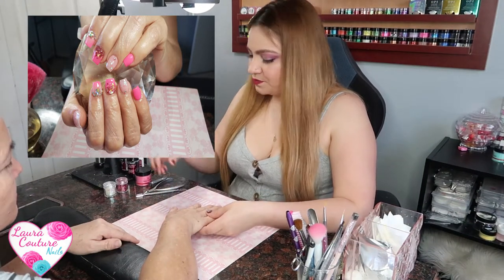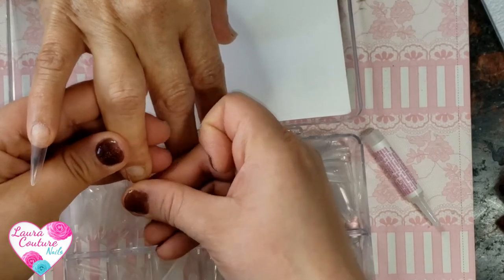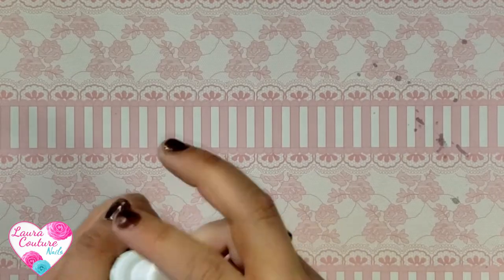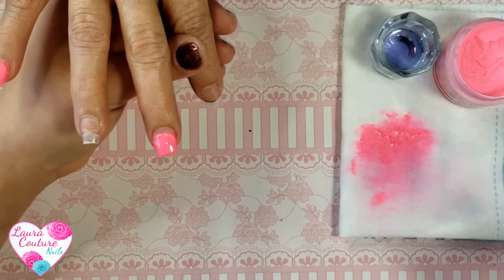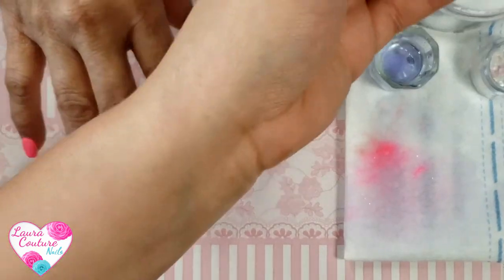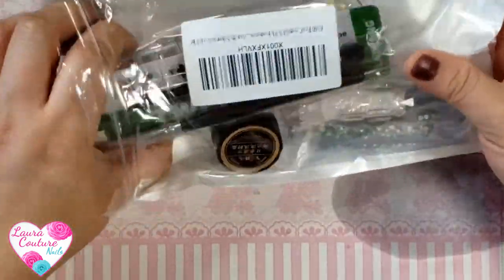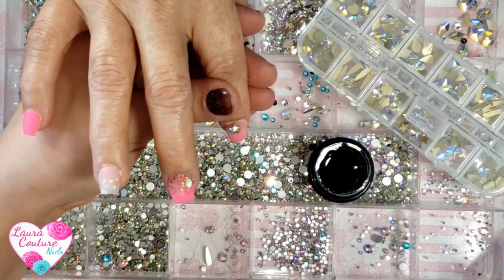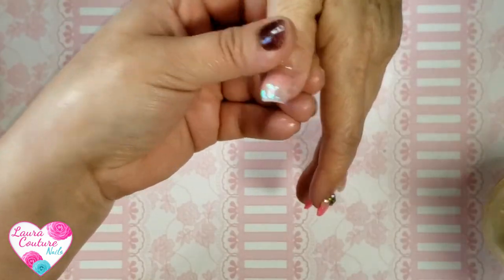FREESTYLE NAILS !! PINK ACRYLIC SET + AMAZON BLING AND GEL SET!!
HI LOVES !!! FOR TODAYS VIDEO I DID MY MOMS NAILS .I DID A BEAUTIFUL FREESTYLE ACRYLIC SET AND ALSO USED THIS AMAZON BLING AND GEL SET I GOT  TO SHOW YOU ALL. LINK IS BELOW